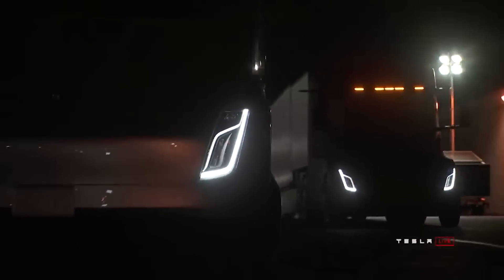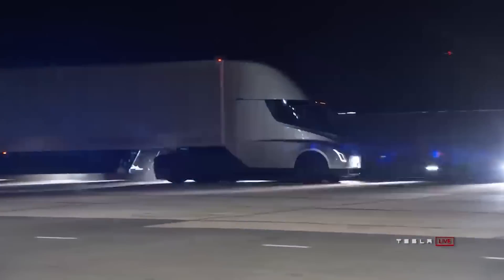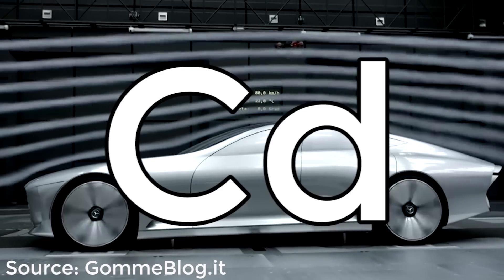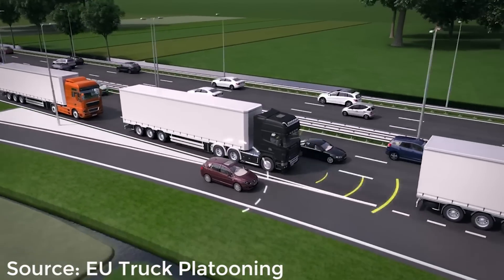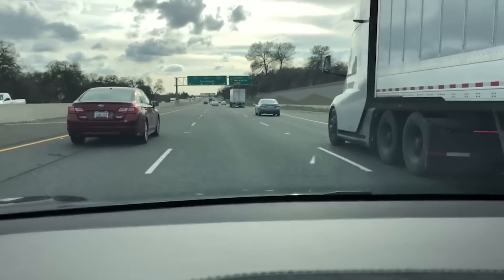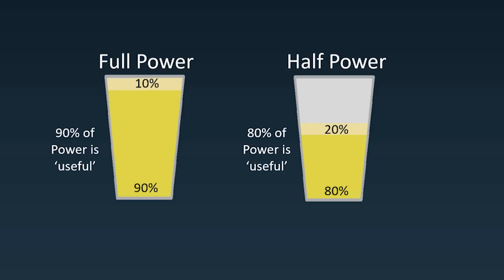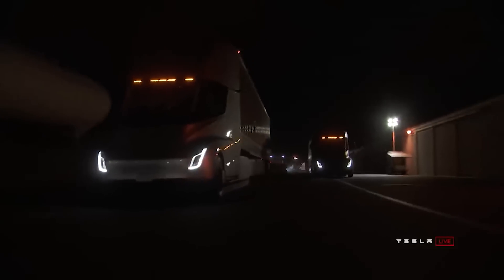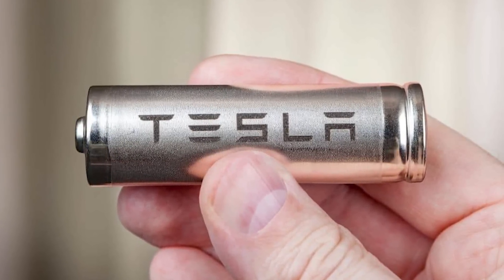Here's Why the Tesla Semi-Truck is Insanely Efficient!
In this video we look at all the ways Tesla have managed to drastically improve the efficiency of the semi-truck compared to conventional diesel trucks!

Stock footage:
Pexels
Pixabay